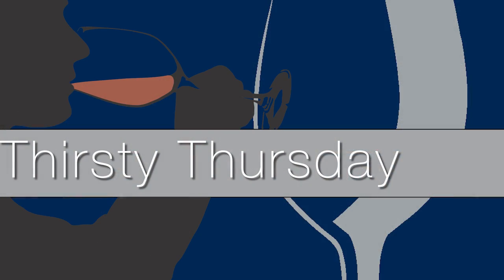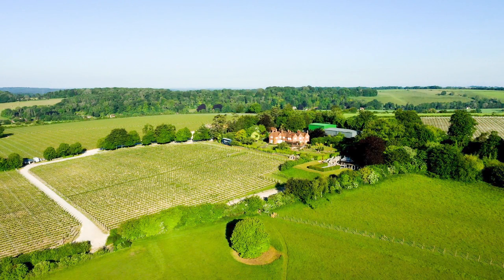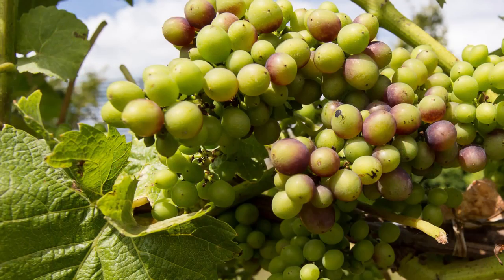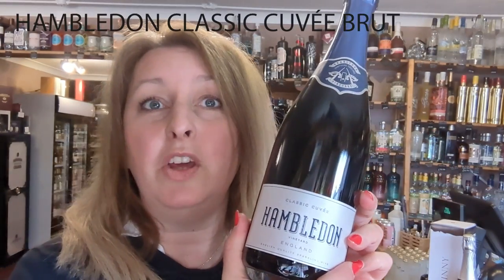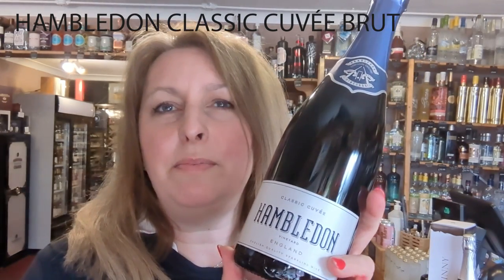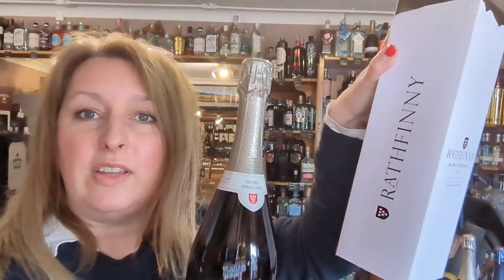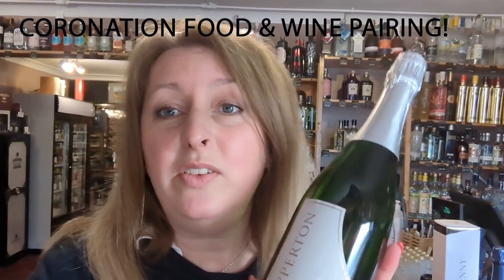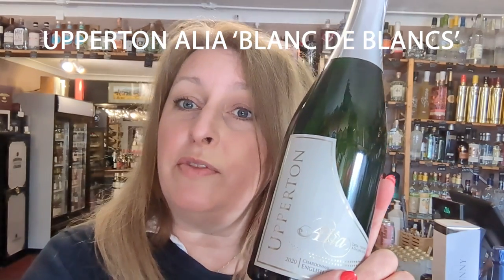The General Wine Company, Celebrate with English Fizz! Why is it so good?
Thirsty Thursday!

This week we look at English Fizz, the perfect thing for celebrating the Coronation with this weekend!  Why is the perfect alternative to super expensive champagne!  We look at Hambledon Vineyard, Rathfinny and Upperton Vineyards, Chardonnay grapes, Pinot Noir and Pinot Meunier grown on the South Downs.